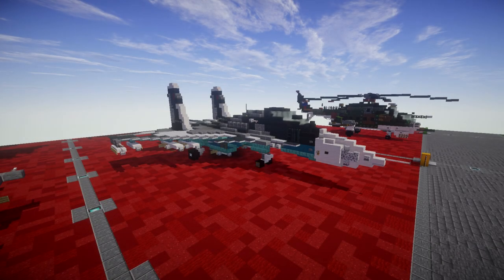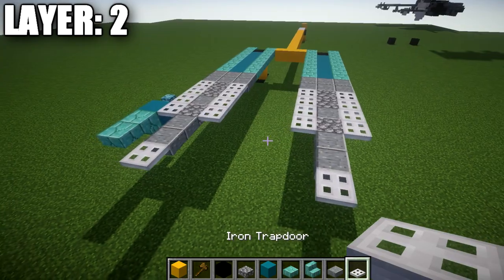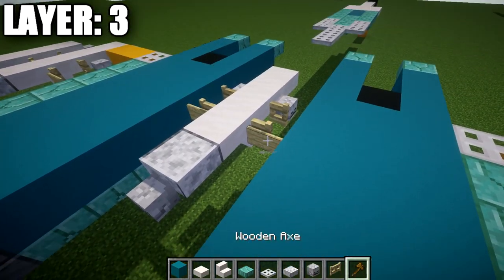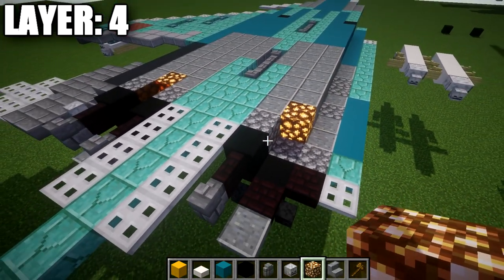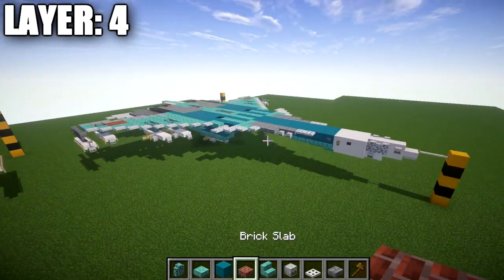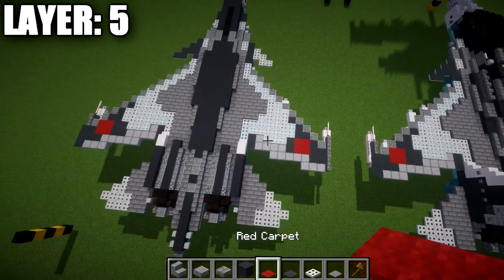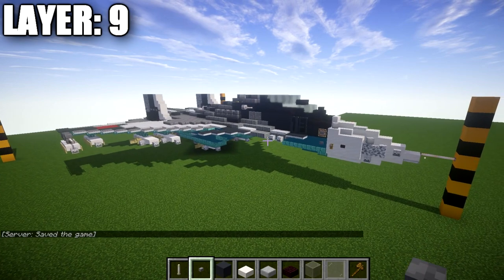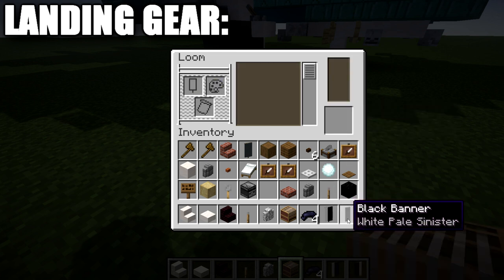Minecraft: Modern Warfare Su-30 "Flanker" | Multirole Fighter Tutorial (Landed + In-Flight Version)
HELLO LADIES AND GENTLEMEN! Welcome back to another Minecraft tutorial. Today we will be building the Su-30SM "Flanker" multirole fighter. Enjoy the tutorial!

►Introduction: (0:00)
►Layer 2: (3:49)
►Layer 1: (7:45)
►Layer 3: (8:34)
►Layer 4: (15:50)
►Layer 5: (26:56)
►Layer 6: (33:52)
►Layer 7: (36:53)
►Layer 8: (38:48)
►Layer 9: (39:58)
►Layer 10-13: (40:52)
►Landing Gear: (42:06)
►Outro: (47:01)

CURRENT SUPPORTERS:
-Zackary Schejbal
-Assassin's Creed
-TrenchFighter8
-DerekFrostWestbrook
-Fernand Weinchter
-BrickBros2016
-ZPro Warfare
-Koya
-Bisky Nisky

TEXTURE AND SHADERS PACKS:
►Texture Pack: Minecraft Default Pack
►Shaders Pack: Continuum 1.3
►Game Version: 1.14.4